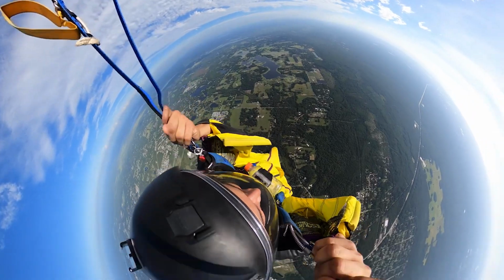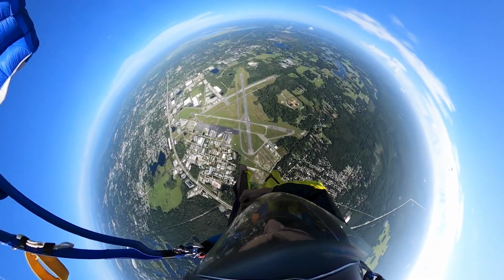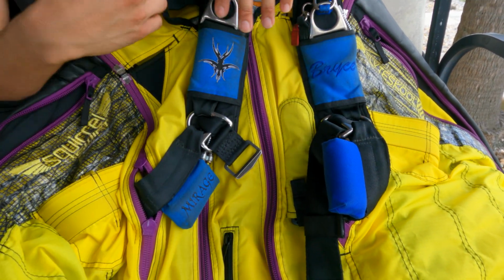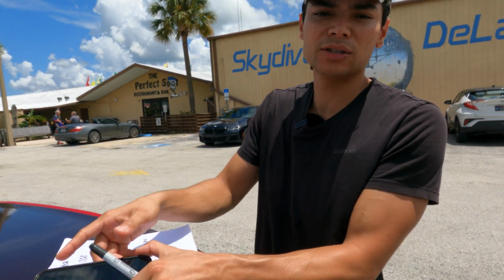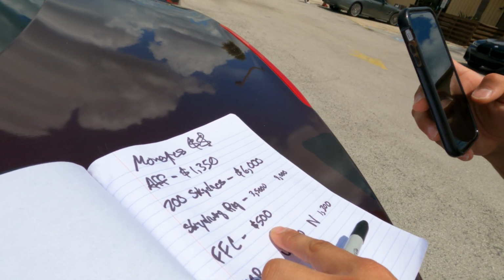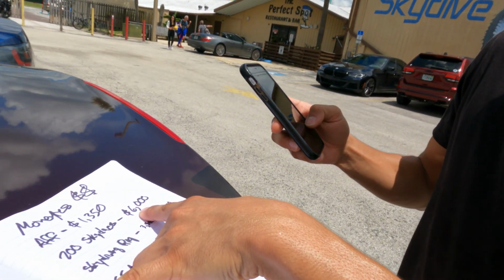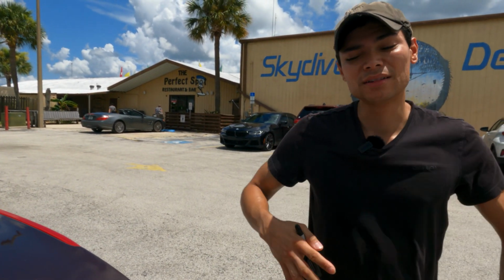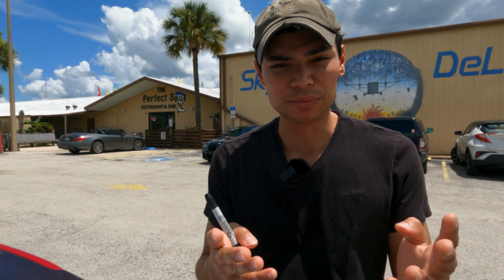How to Become a Wingsuit Pilot - Step-by-Step Guide to Mastering the Skies!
How to Become A Wingsuit Pilot or Achieve Human Flight through Wingsuit Skydiving is covered step by step in this video. my name is Salvador Chang and I am a wingsuit pilot and now I'm going to show you exactly how you can become a wingsuit pilot also.

In this video We’re going to cover 3 main topics;
- The exact action Steps to become a wingsuit suit pilot
- Wingsuit Equipment
- And Approximately how much it will Cost you by the end of it… (and this is just getting you into the suit)
Bonus
- Real life advice to achieve any goal you want

Be sure to like the video por favor, it helps the YT Algorithm.
Share the video with your homies or mom or dog and even your next door neighbor. Somebody, anybody.

*Make a Wish music softly plays in the background*